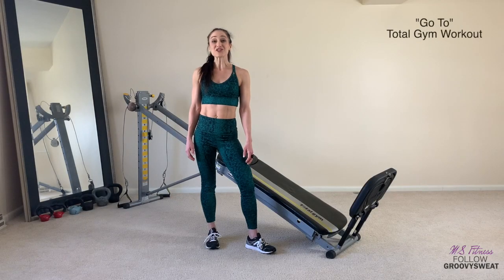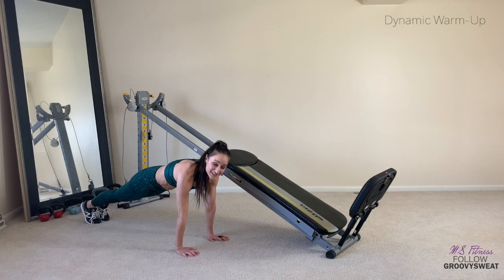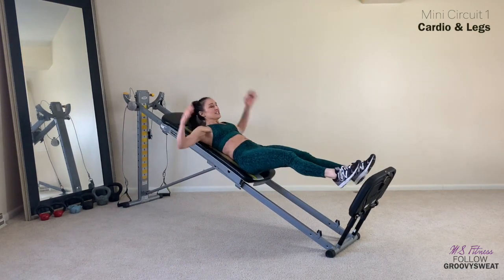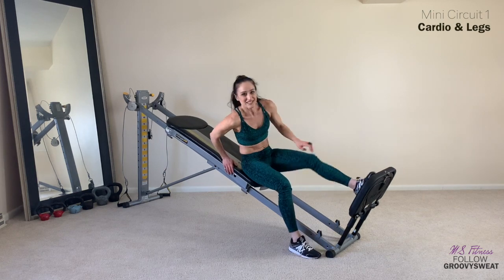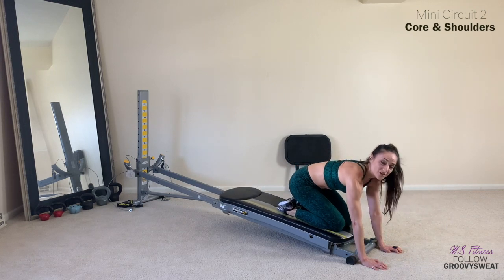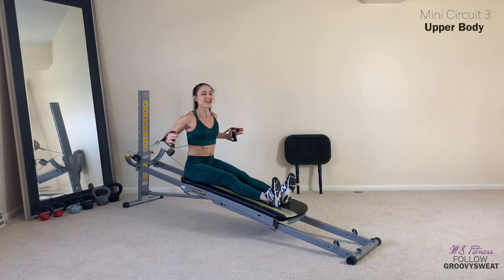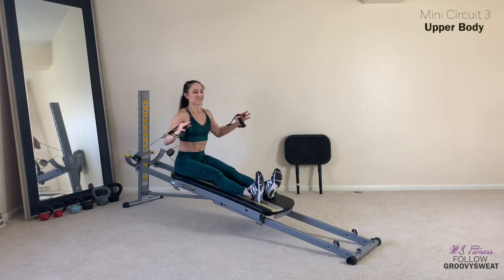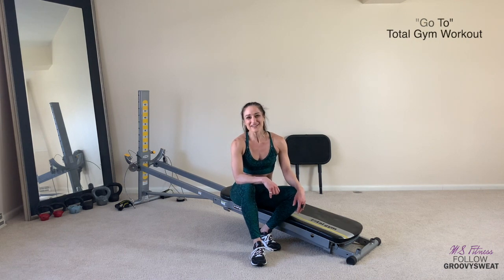Your "Go To" Total Body Workout || Total Gym Follow Along || Maria Sollon Fitness || Groovy Sweat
Does your fitness routine ever fall off track?  Do you ever try a “new”trendy workout that leaves you frustrated because it takes longer to learn the moves rather than actually doing the workout?

I totally can relate!  Keeping things fresh and innovative is great, but it takes time to learn and perfect new skills for a smooth, results driven, sweat session.  When schedules are tight and you want to fit in a quick workout, it’s best to have a simple, yet challenging routine that is efficient and effective to maximize your training time.  This is when you need to have a “go to” workout!

Enjoy this "follow along" Total Gym Workout.  Please refer to my blog post to get the full program details, a list of the moves, and the exercise demonstration:

Enjoy & train hard!
Maria